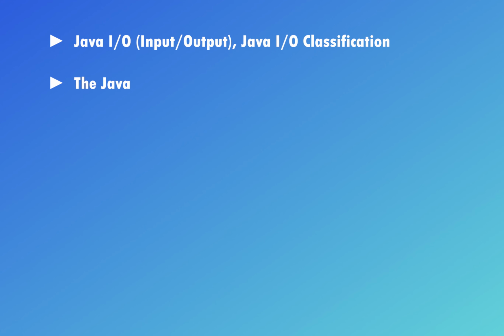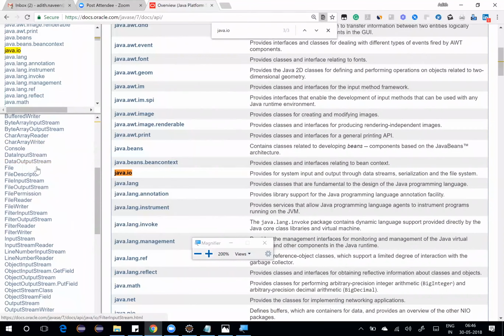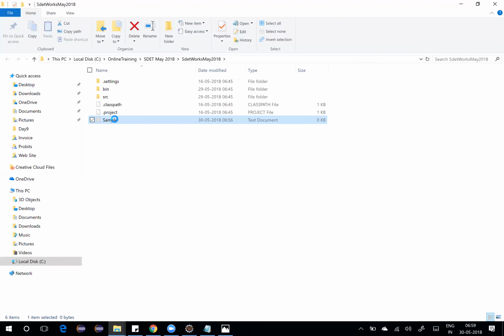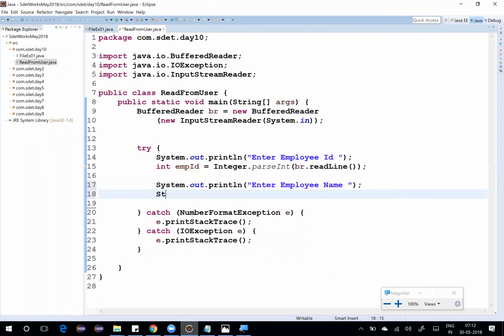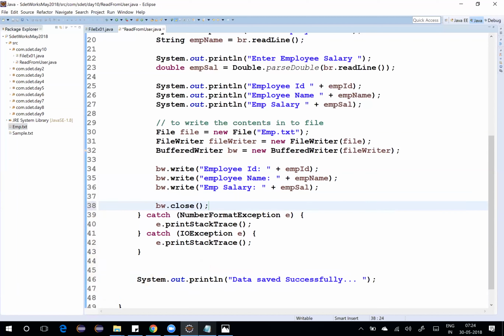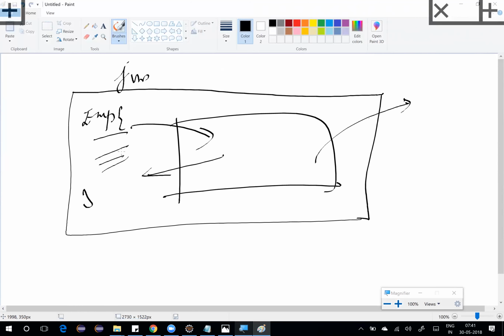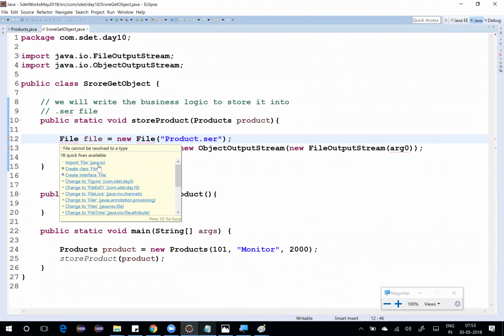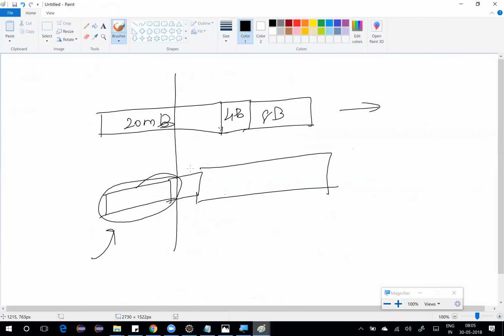Selenium, Cucumber with Java Course | Java Input and Output - 10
00:00  Java I/O (Input/Output) and Java I/O Classification
10:41  The Java I/O Package
13:55  Java Program – File Class
27:00  Java Program – Reader Classes (BufferedReader, InputStreamReader)
38:33  Java Program – Writer Classes (BufferedWriter, FileWriter)
55:08  Understanding Serialization and Deserialization
01:04:56  Java Program – Implementing Serialization and Deserialization, OutputStream Classes (ObjectOutputStream, FileOutputStream), InputStream Classes (ObjectInputStream, FileInputStream)